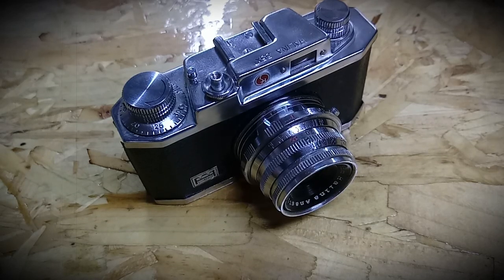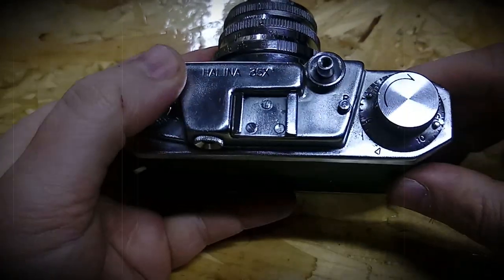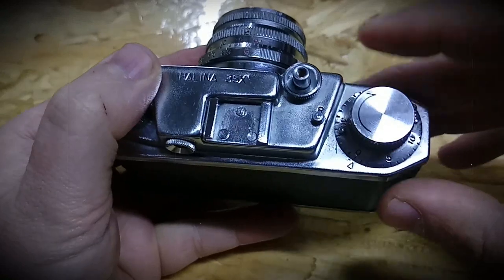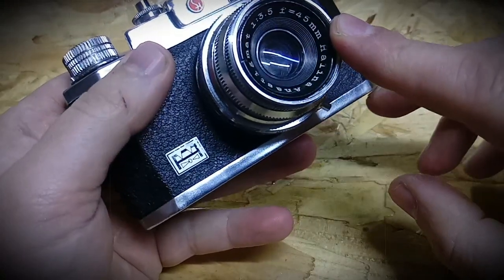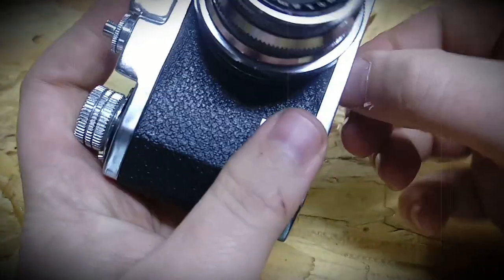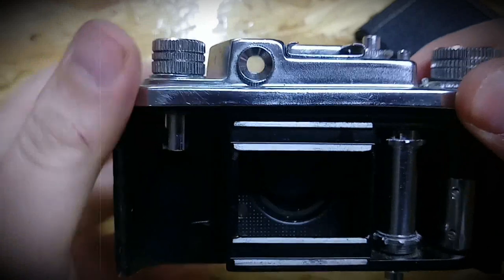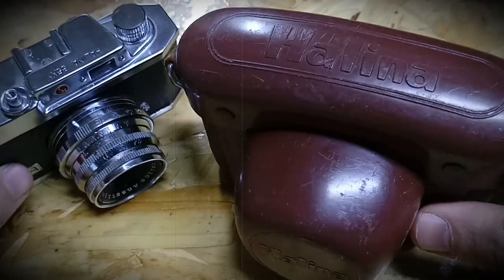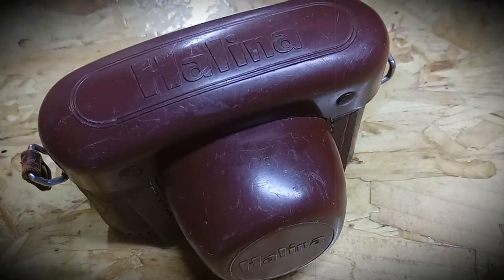Halina 35X Vintage Film Camera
The Halina 35X is a viewfinder camera made by Haking in British Hong Kong. It is a copy of the Ranger 35 made by Nihon Seiki. It's quite compact but heavy. The camera's back and its bottom are one part which has to be removed for loading a film. The shutter has to be wound up before each exposure with a lever on the lens tube. On the bottom the camera has the imprinting "Empire made" (ones marked "MADE IN HONG KONG" exist too). Haking produced the 35X for its own brand Halina and for the brands Micronta and Sunscope.
Type: viewfinder camera
Year of launch: 1959
Films: 35mm
Lens: 1:3.5 / 45mm Halina Anastigmat (triplet, front and rear elements single coated, middle element uncoated)
Shutter: speeds 1/25-1/200 seconds plus B.
Aperture: 1:3.5-1:16
Filter size: accepts A36 (36mm) clamp-on filters (same as collapsible Elmar etc.).